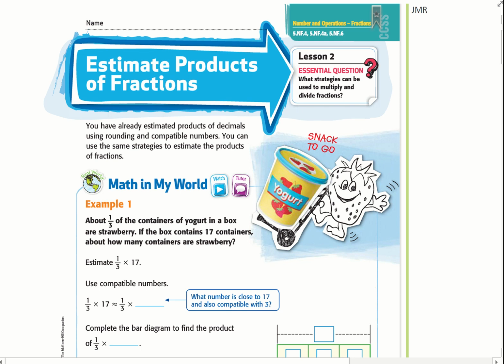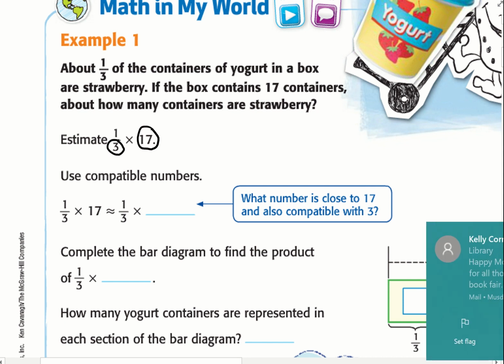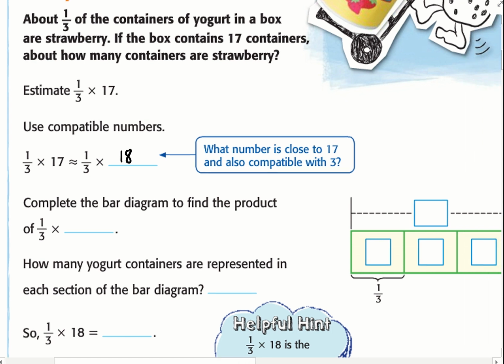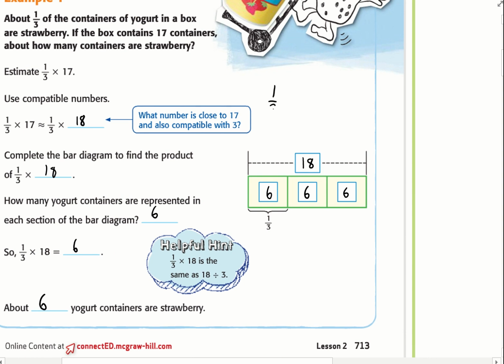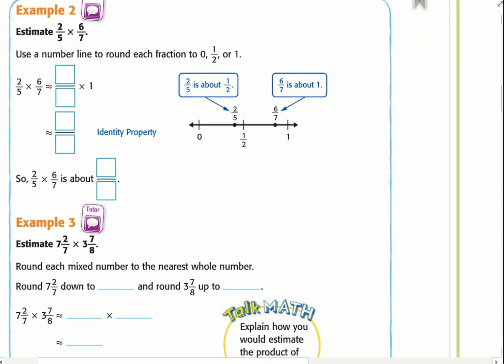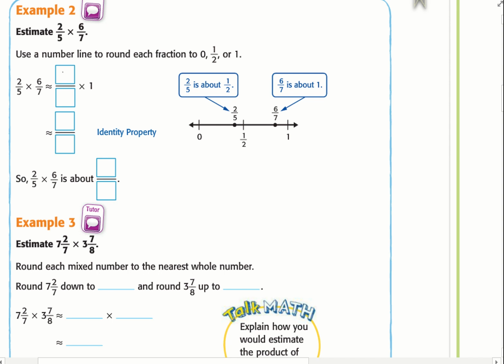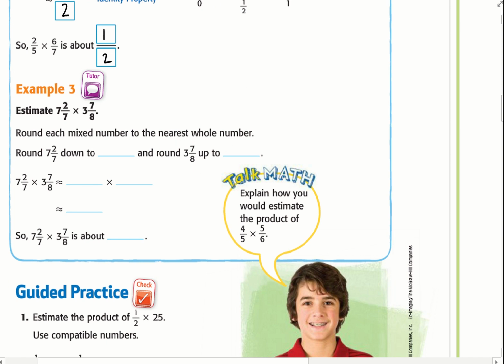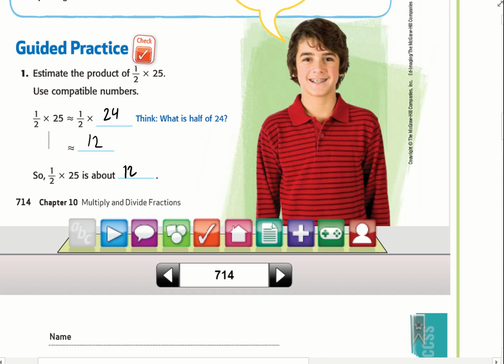5th Grade Math Chapter 10 Lesson 2: Estimate Products of Fractions